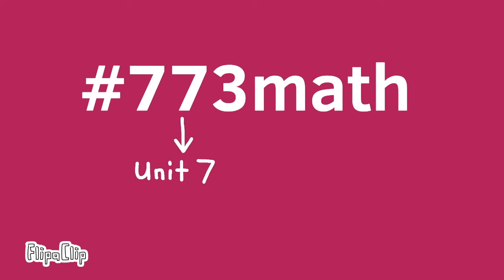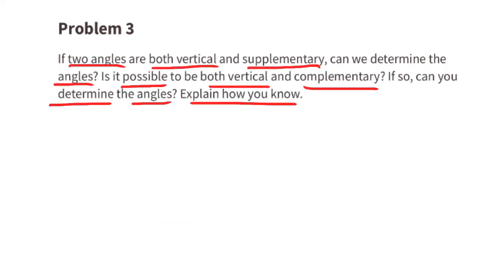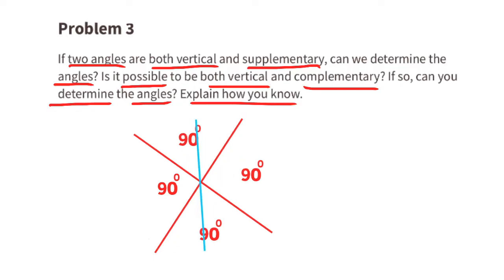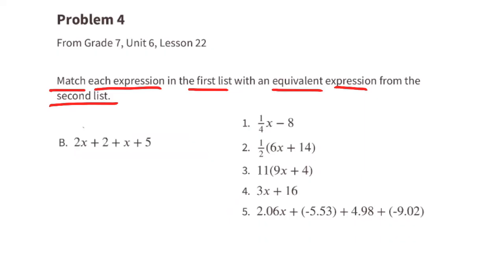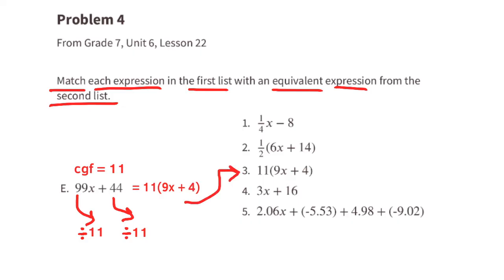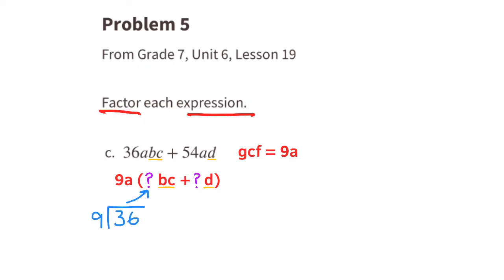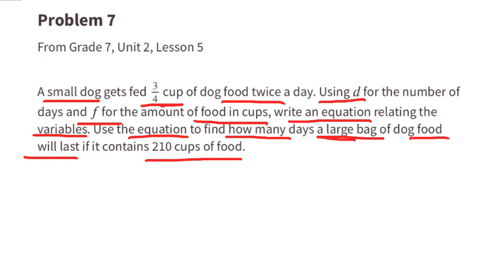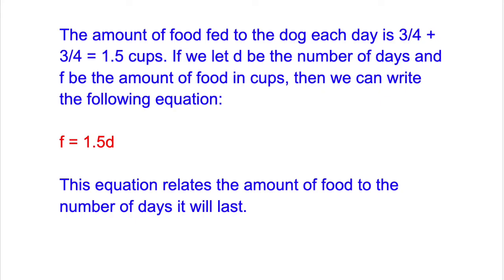😉 7th Grade, Unit 7, Lesson 3 "Nonadjacent Angles" Illustrative Mathematics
😉 *7th Grade, Unit 7, Lesson 3 "Nonadjacent Angles" Illustrative Mathematics Practice problems.* Review and tutorial. Search 773math to find this lesson fast! 7th Grade IM Math 7.7.3. "Nonadjacent Angles" Practice problems. Review and tutorial.